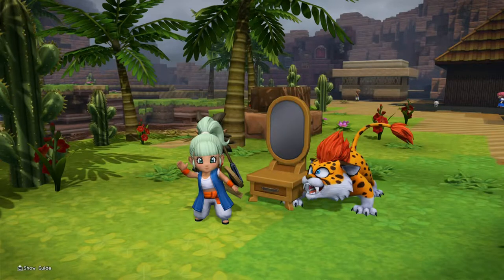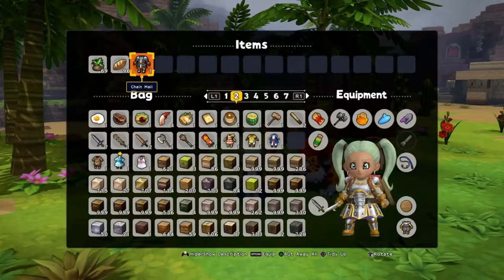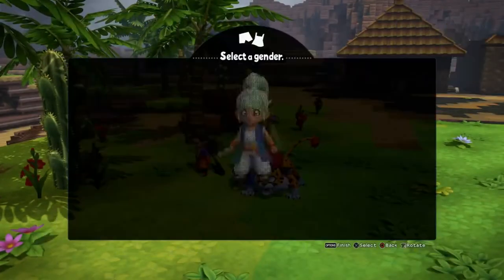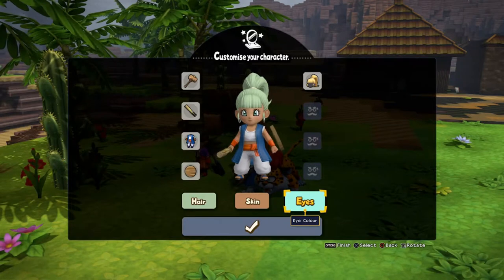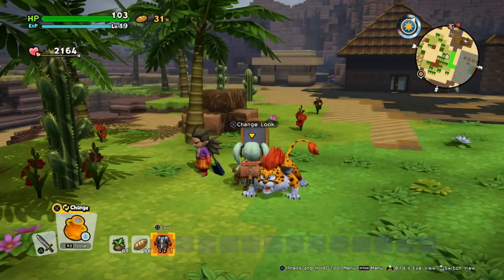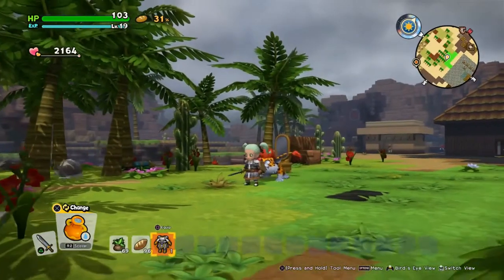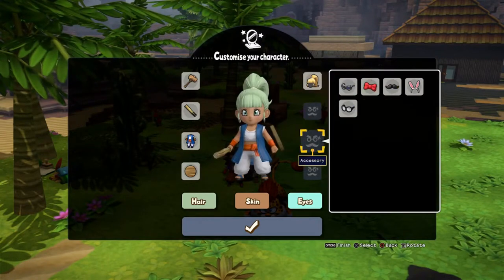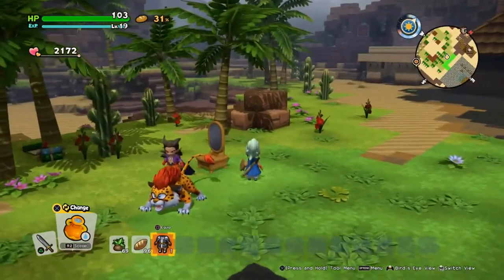Dragon Quest Builders 2 - Tips - Stuck in your clothes? Need to change hair?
A quick video to show what to do if you find yourself 'stuck' in one set of clothes, even if you change. Also how you change your hair!

This is the effect of the Dressing Table, which can be crafted from the furniture section of your builder’s table after a certain mission on Khrumble-Dun. If you have not progressed to this section of the story yet, you may have interacted with the Dressing Table on Angler’s Isle.

* Once you have crafted a Dressing Table, you can interact with the item to change your character appearance. If you select a piece of equipment to wear while in the Dressing Table, this will create an AESTHETIC ONLY overlay on your character.
* The left-hand side options change your hammer, sword, clothes and shield.
*The right-hand side options change your hair/hat and up to 3 accessories.
* Changing clothes in the Dressing Table only changes the visual representation of your character. The items you are shown to be wearing while in you inventory reflect the items you are actually wearing under the overlay.
* Hairstyles are unlocked in 2 way – by completing one of the later Tablet Targets and by completing part of the story missions on Angler’s Isle (Aquarium DLC).

If you have a build you’re proud of or need some advice on, please drop the ID in the comments and I’ll check it out! I really want to keep doing these videos, so if you enjoy them please let me know.

- You can visit my Kanto recreation with this ID – p6ZvJgEaXy

- You can visit all my other b with this ID – p6ZvJgEaXy (I will move these to a new island shortly!)

  Visit my Switch Island - nqXpnZhosM

- I plan to start streaming DQB2 builds and my favourite upcoming games on Twitch!

***If you favourite any of my islands, due to game limitations you will need to re-enter the island ID if I have posted an updated version.